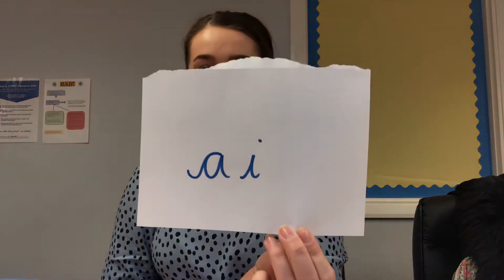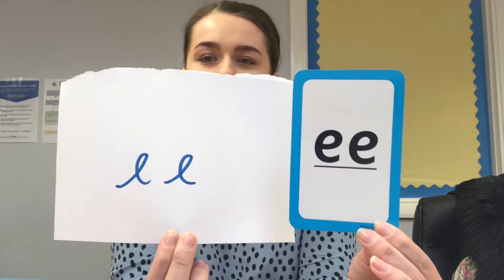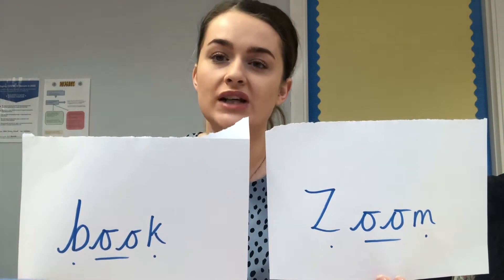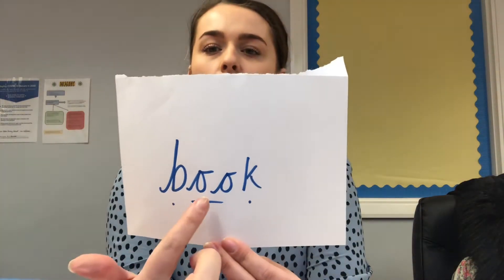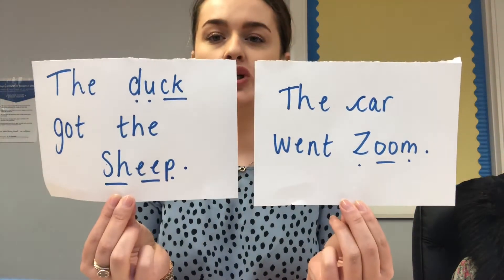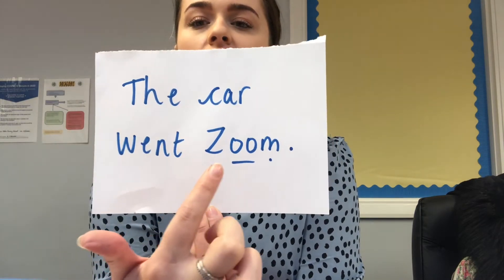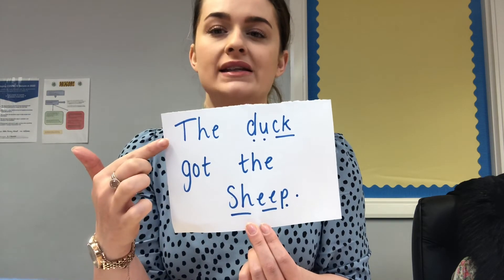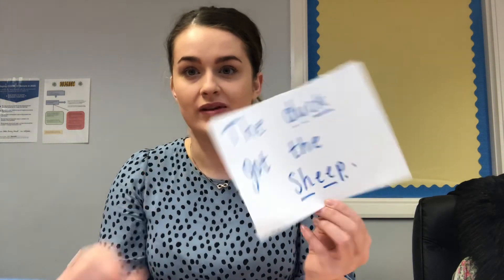22.2.21 Recap- ai, ee & oo